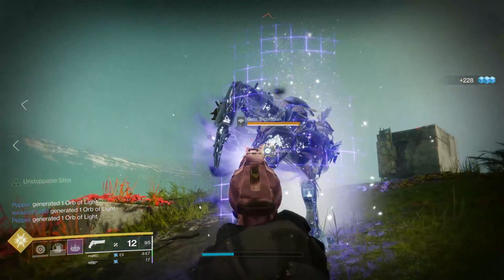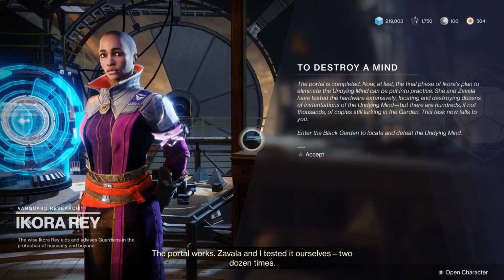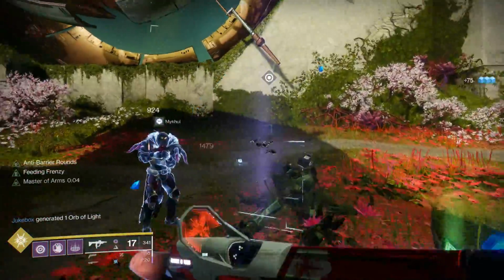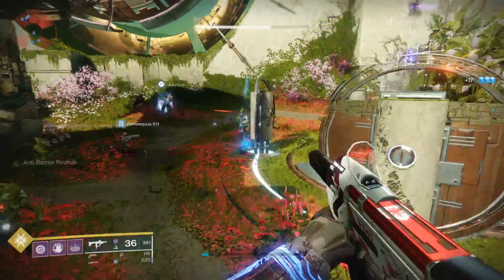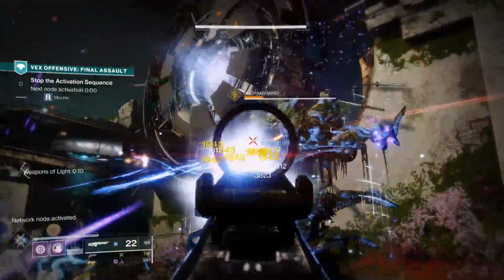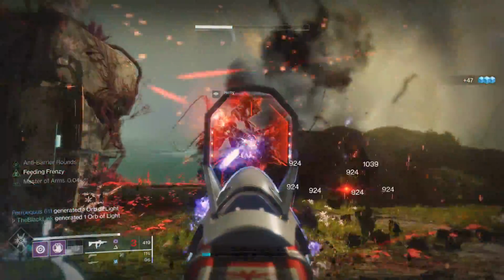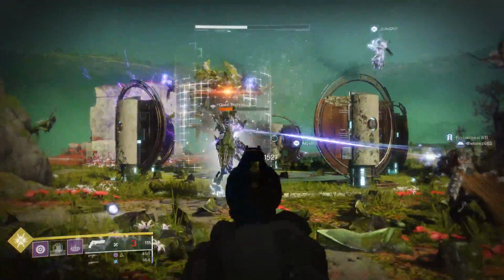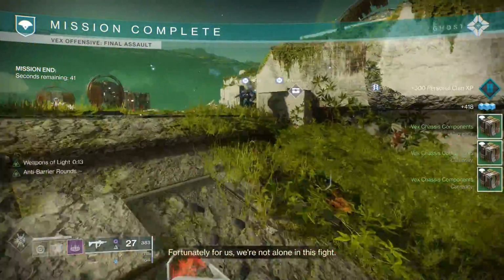Destiny 2: Shadowkeep | Vex Offensive: Final Assault Undying Mind Guide & Future DLC Plans!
A brief look at the last phase of Vex Offensive, as well as some news about the upcoming DLC plans.

LINKS